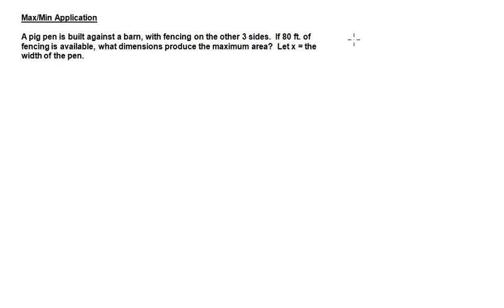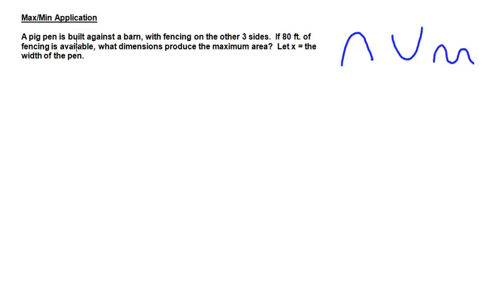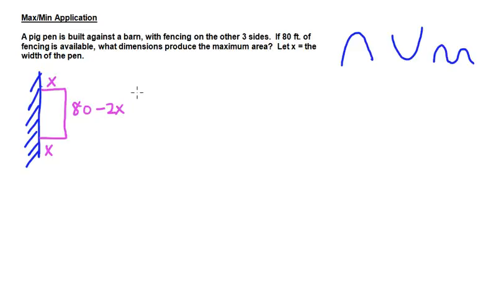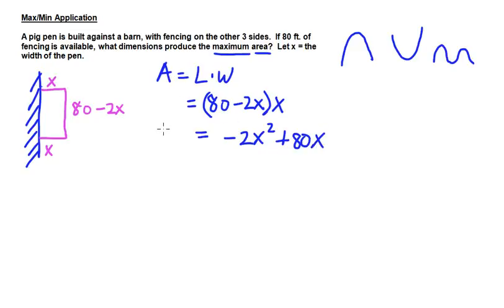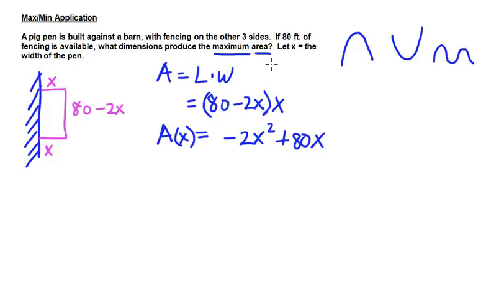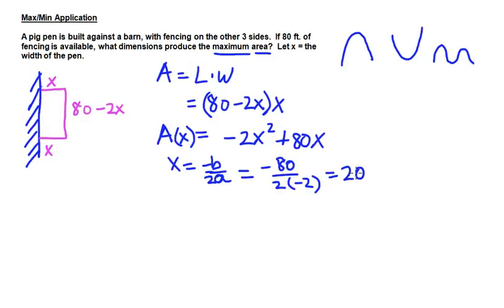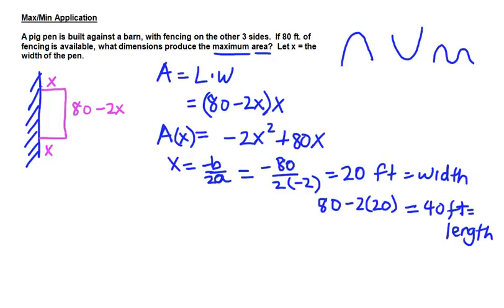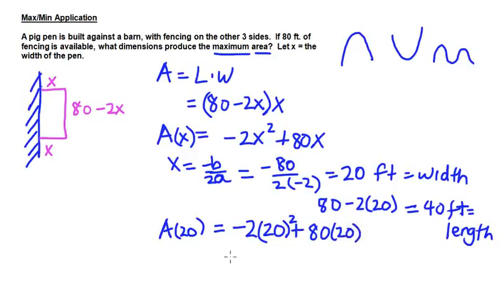11 8b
Find the maximum area of a rectangular pen - a quadratic max/min problem